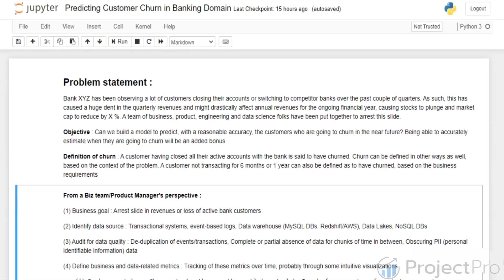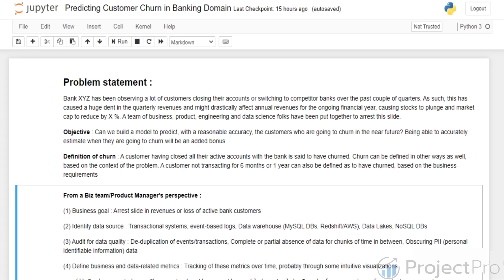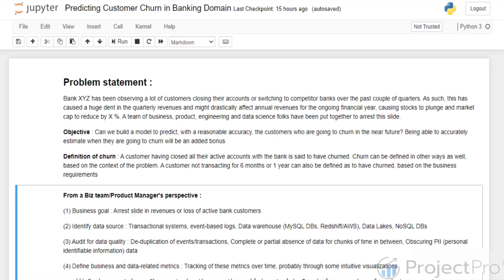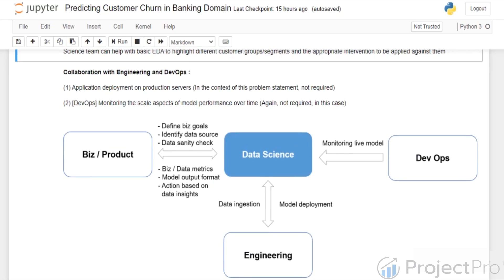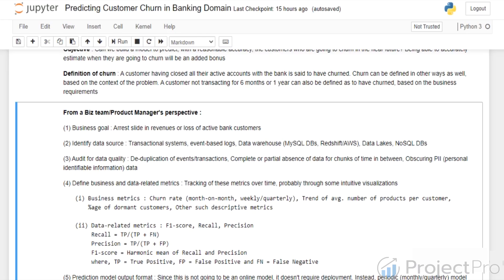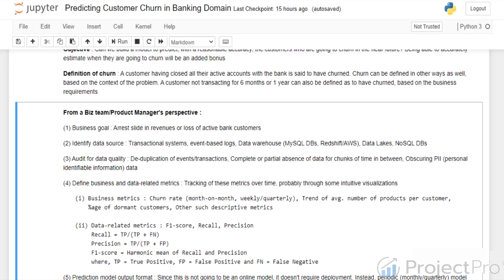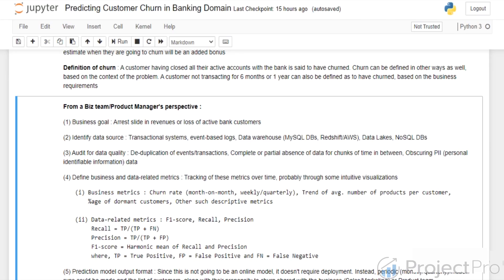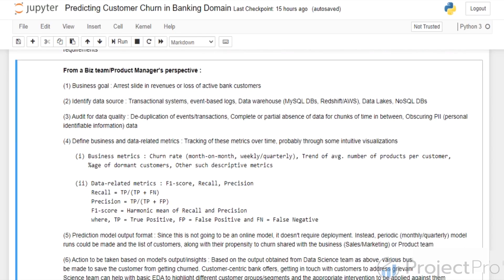Predicting a customer churn in the Banking sector - Machine Learning Project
Check out this end-to-end machine learning project solution with source code
To access more solved end-to-end projects with source code, visit us

A customer churn in the banking sector indicates a customer who has closed all their active accounts with the said bank. A customer who has not used their bank account for six months or one year can also be considered churned. This video helps you with the basic logic to build a model that predicts customer churn in the near future.
Why ProjectPro? With ProjectPro, you can access a curated library of verified, solved end-to-end project solutions in data science, machine learning, and big data. We also offer Tech support and 1-1 sessions.